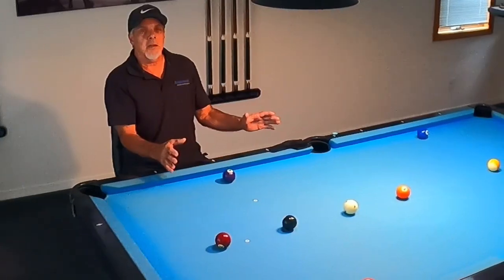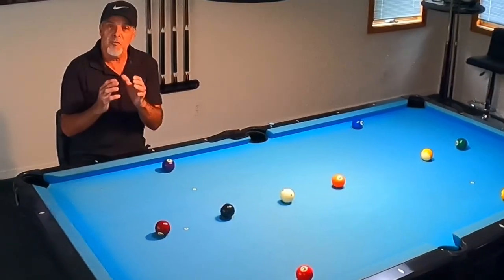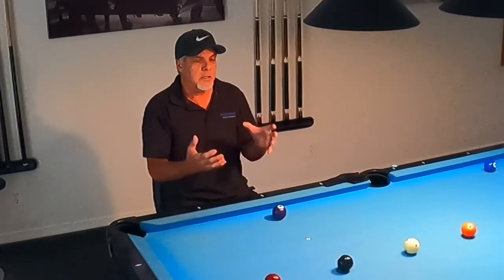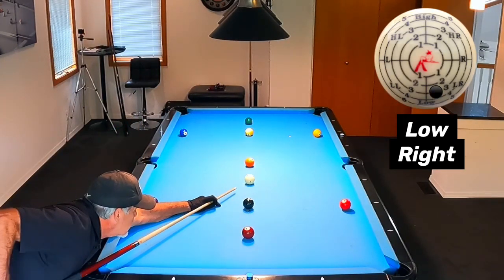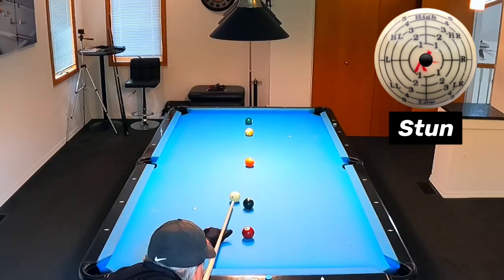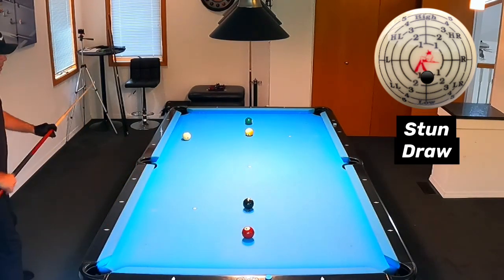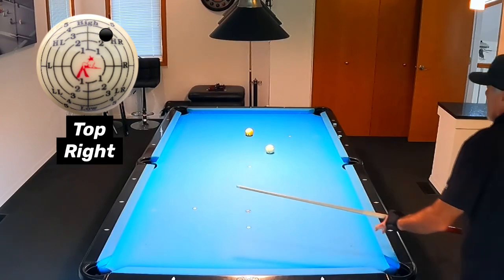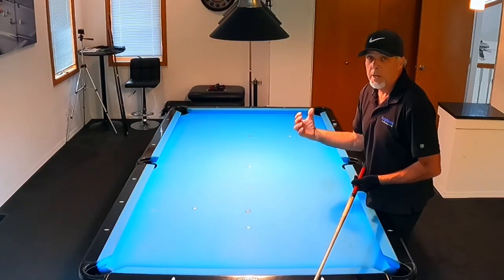Ingrain change into your stroke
To become consistently great at Pool, a player must have a fundamentally sound billiard stroke.
In this video, you will learn how to ingrain muscle memory through shooting a pattern of nine balls. No matter what change you are making within your stroke, this exercise will help you to succeed.
A great exercise for any level player.